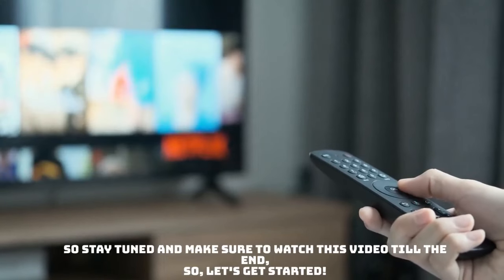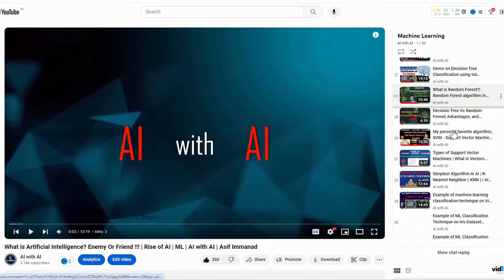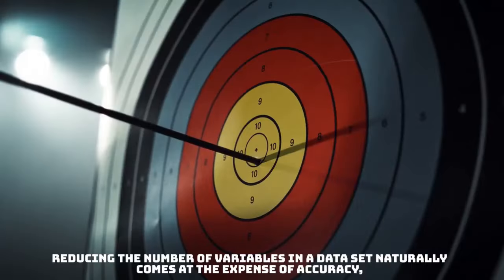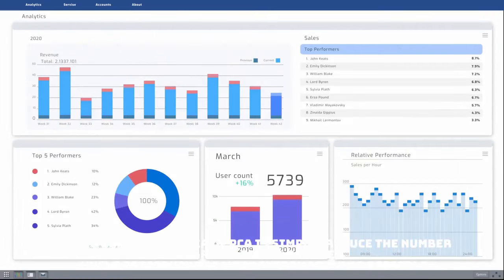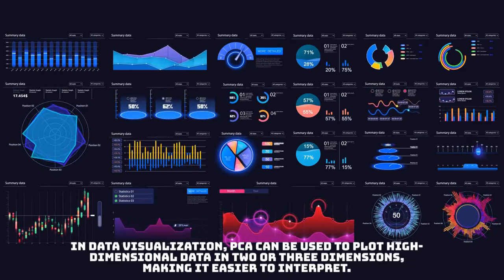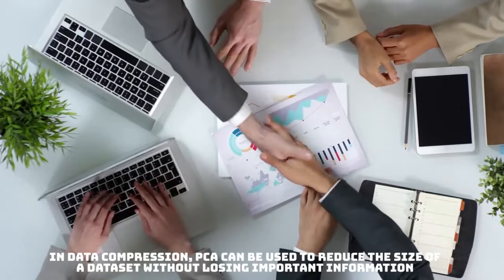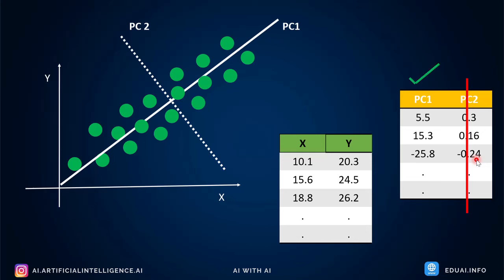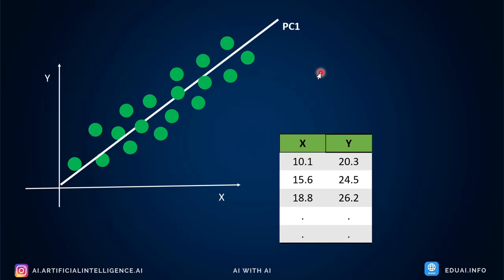PCA Part-1 | Principal Component Analysis | Dimensionality Reduction in Machine Learning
Principal Component Analysis, is one of the most useful data analysis and machine learning methods out there. It can be used to identify patterns in highly complex datasets and it can tell you what variables in your data are the most important. Lastly, it can tell you how accurate your new understanding of the data actually is.

This video lets us understand:
1. What is exactly Principal Component Analysis i.e. PCA?
2. Why Principal Component Analysis and Why Reduce Dimensions?
3. How does Principal Component Analysis work?
4. and implementation of Principal Component Analysis using Jupiter notebook and scikit lib.